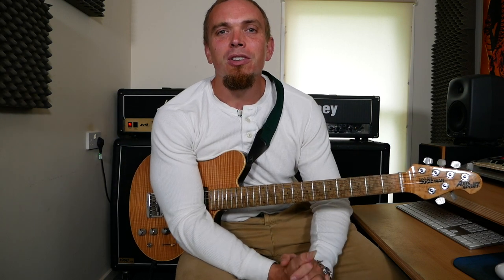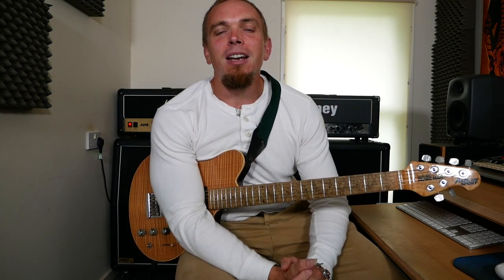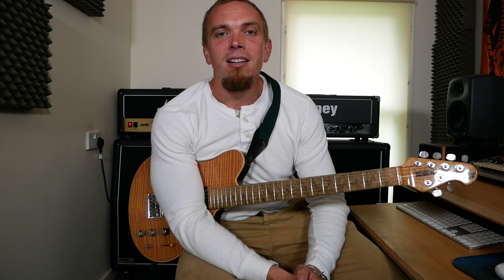Top 5 Shred Licks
Hey guys.  Hope you enjoy these shred style licks!  The tab is included on the screen.